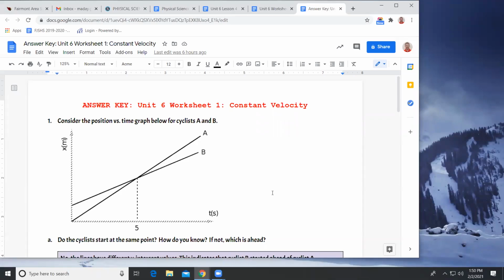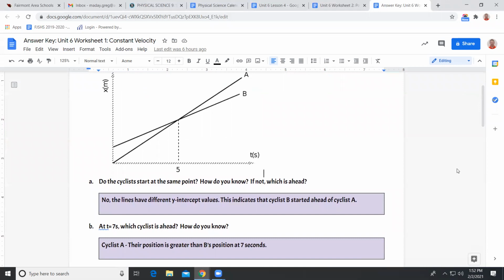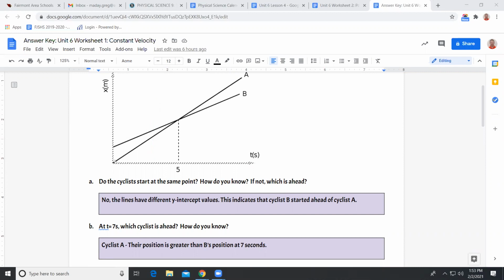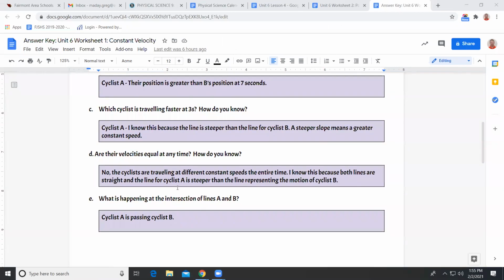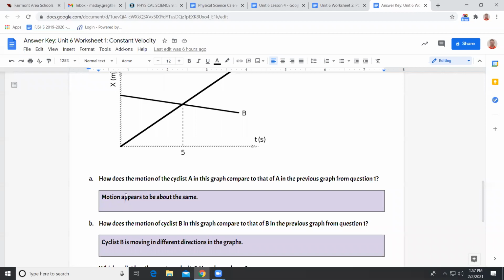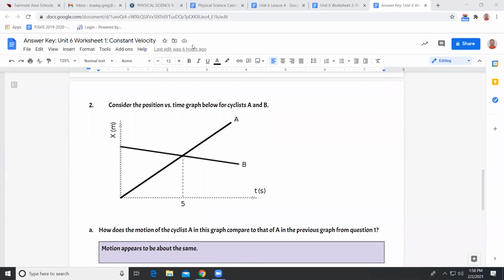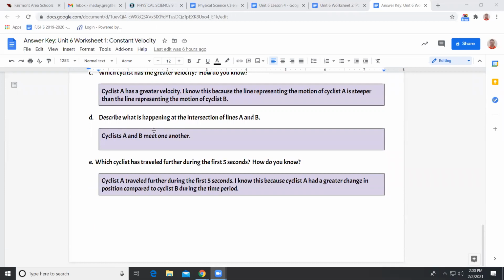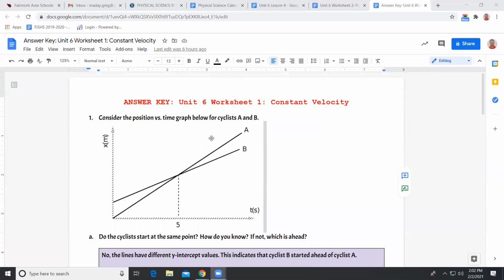Unit 6 Worksheet 1 Check